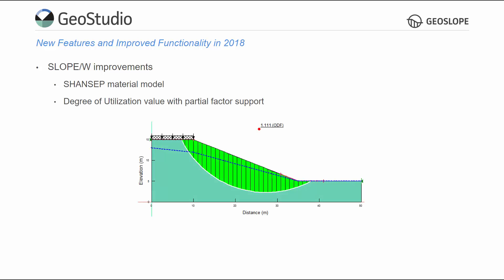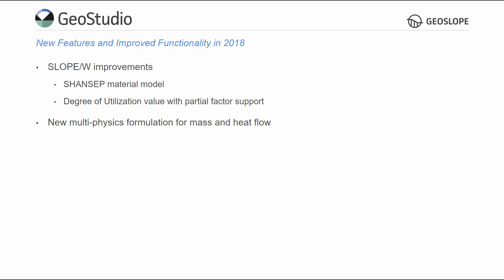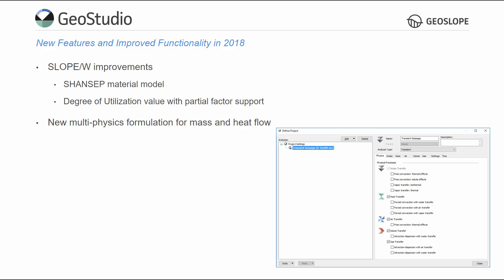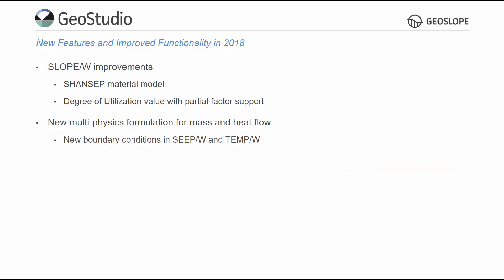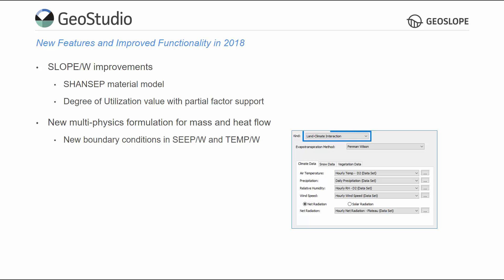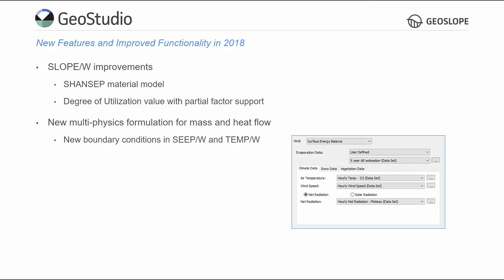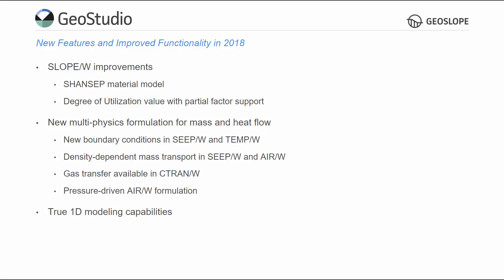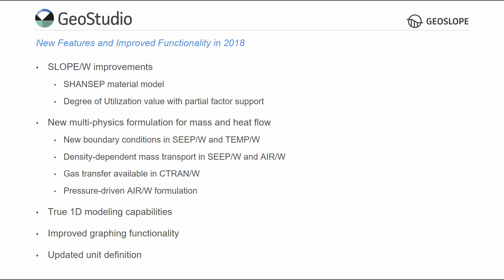GeoStudio 2018 Pre-Release Announcement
Summary of the new and improved features available in GeoStudio 2018, which will be released next month. For timely information on the its release, please sign up for the GEO-SLOPE newsletter